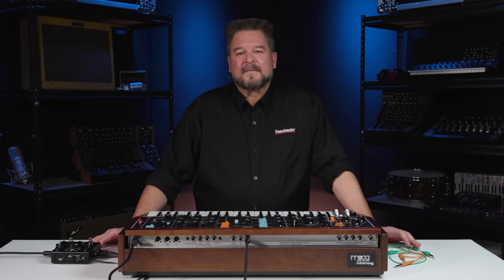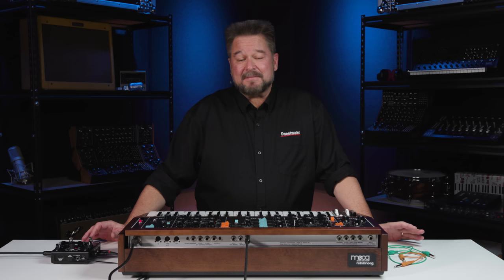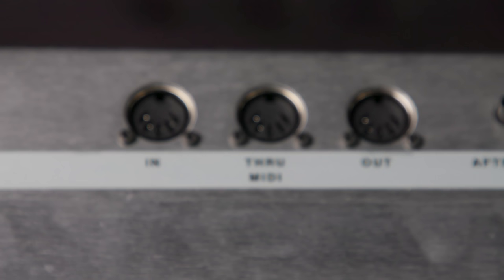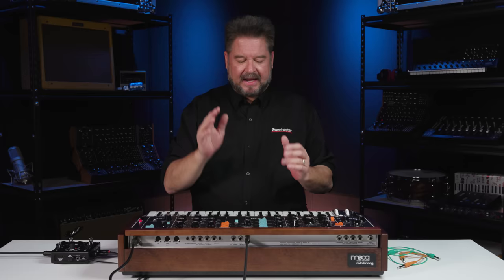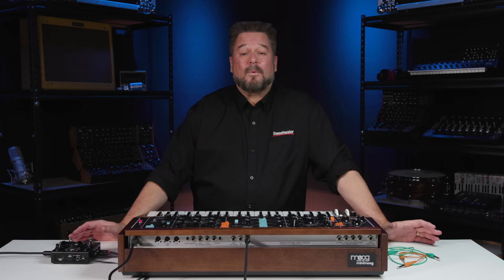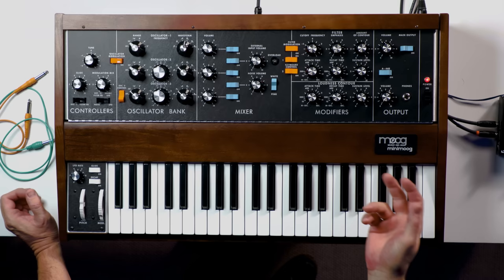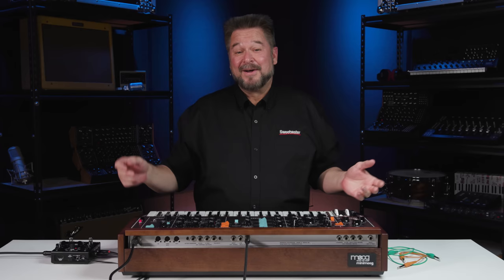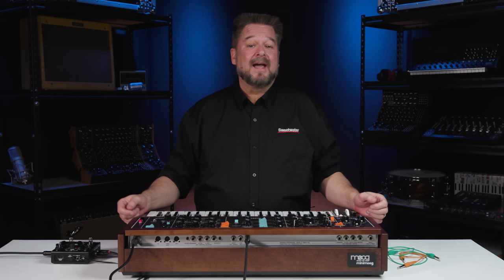Moog Minimoog Model D Demo – Daniel Fisher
If you‘re wondering what video gear we use, check it out

Daniel Fisher, Sweetwater’s master of Moogs, gives a quick recap of the latest features and then relishises the sounds of this reborn classic! The Minimoog Model D reshaped modern music by making synthesized music compact and affordable — an unprecedented move for the time. The 2022 Minimoog Model D now returns with its original circuit path, three punchy oscillators, and Moog’s legendary Ladder Filter. But there are also modern enhancements, including a dedicated LFO, a CV output, MIDI, custom reissue transistors, a robust modern power supply, and more.

0:00 – Intro
0:32 – New Model D Features
3:01 – Realtime Model D Performances
13:24 – Thanks for Watching!

After you watch, check out Sweetwater.com today for all your music instrument and pro audio needs!